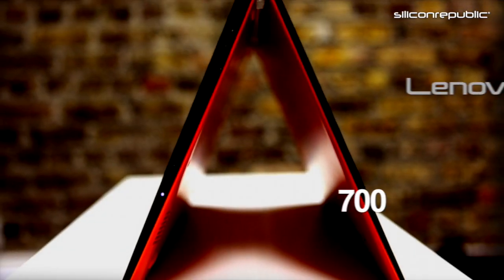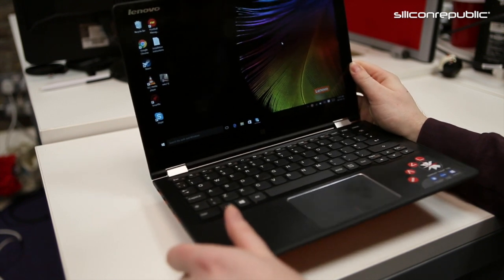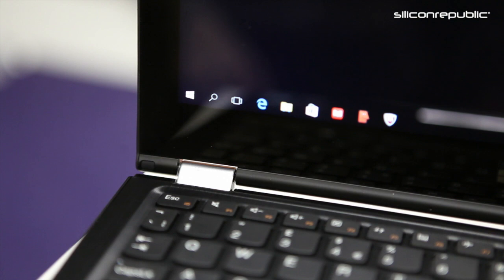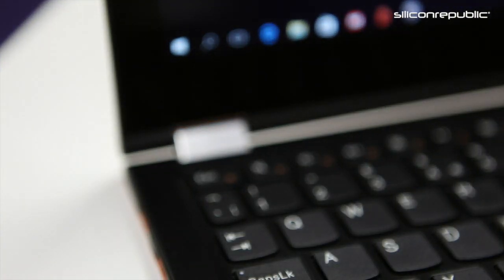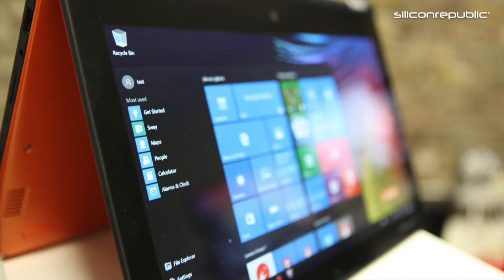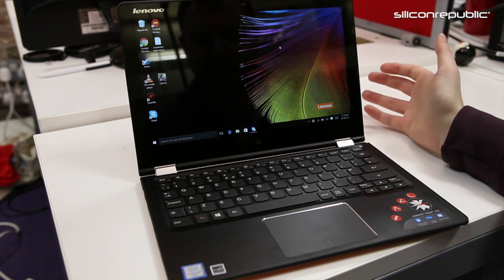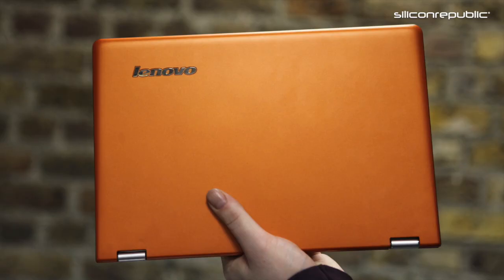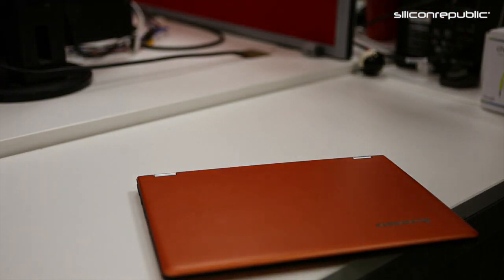Lenovo Yoga 700 review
We take a look at the Lenovo Yoga 700, a laptop-cum-tablet that is aiming to re-invigorate the flagging PC market, but is it flexible enough to manoeuvre itself out of what is typically a niche market?